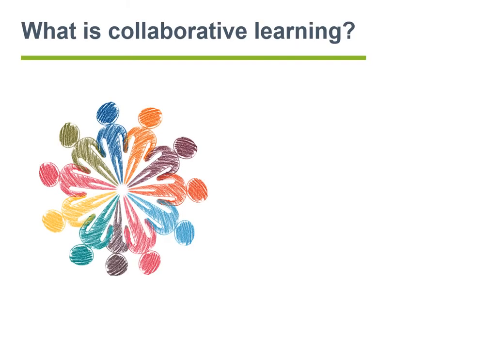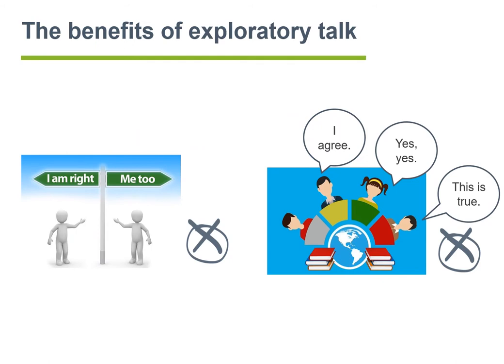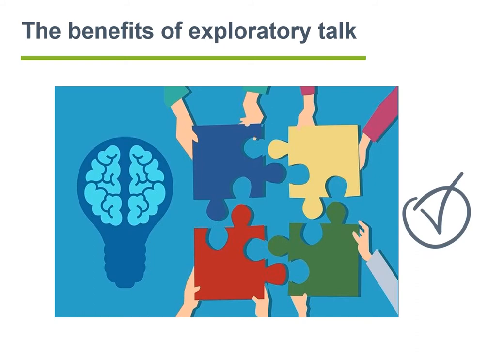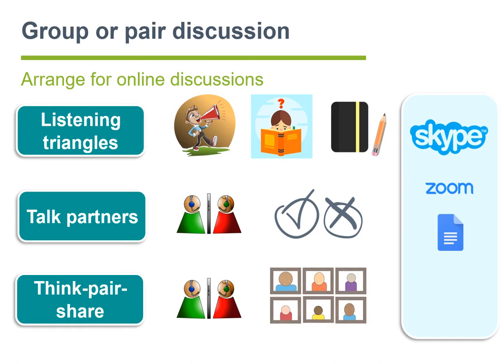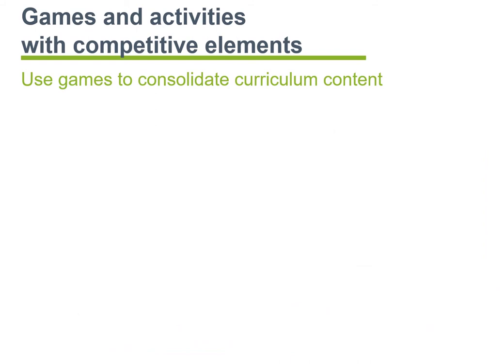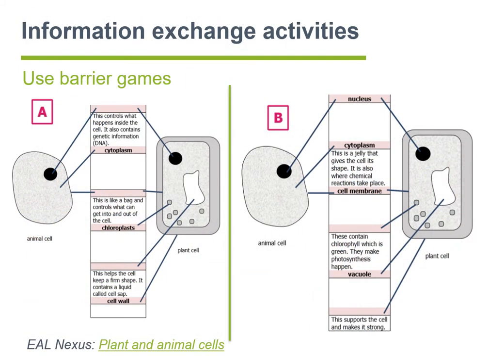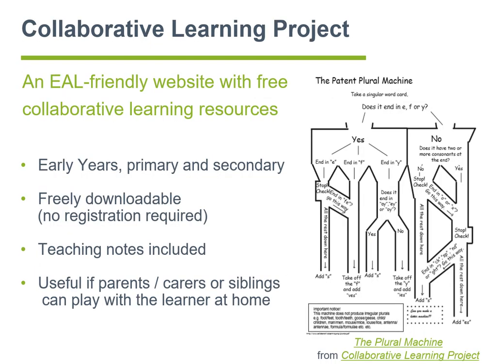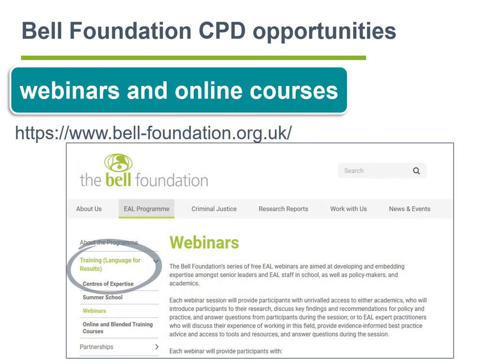What is Collaborative Learning? EAL Benefits and Activities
What is collaborative learning and how can you use it in the EAL classroom? This video provides a clear explanation and provides some activities for you to use.

Join The Bell Foundation mailing list to receive updates about the Foundation’s work, including information on resources, research, blogs, webinars, events and training opportunities